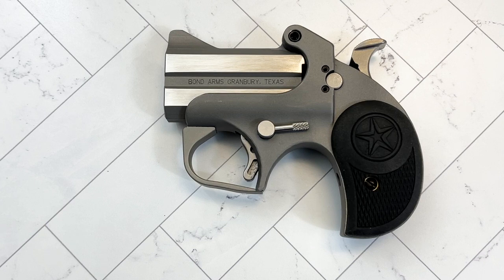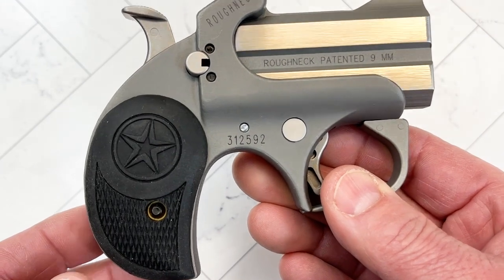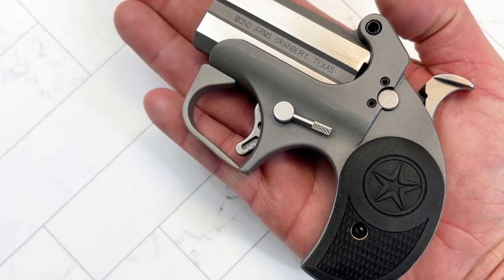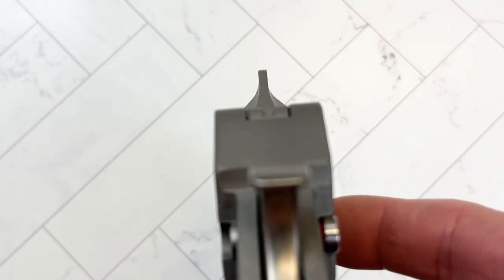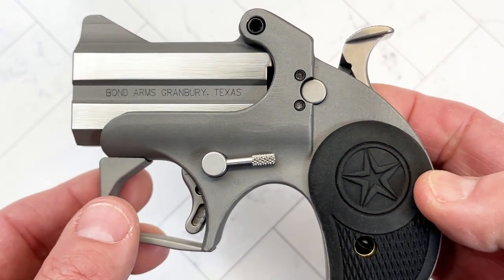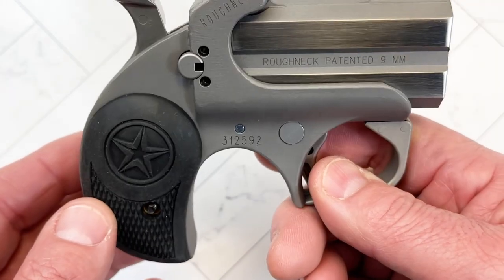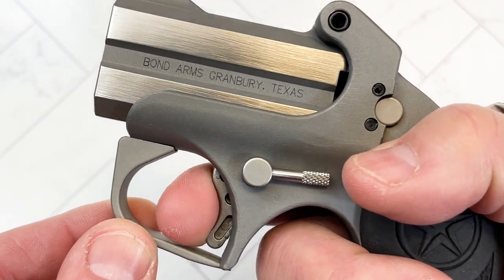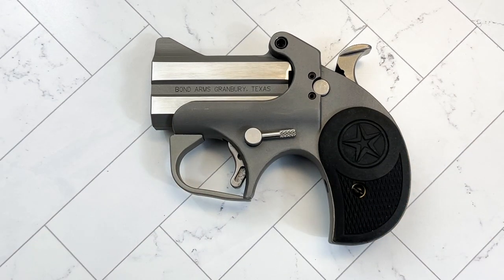Bond Arms Roughneck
Hello and welcome. This is not something you see every day at your local gun shop. The @BondArmsInc Roughneck. It is a pocket-sized two-shot handgun that is built like a tank. What are your thoughts on it? Would you buy this? Yes, no and why? I look forward to your comments.

YouTube: This firearm is 100% as it came from the factory and has not been modified in any way. It was also filmed in a safe, private and professional environment.